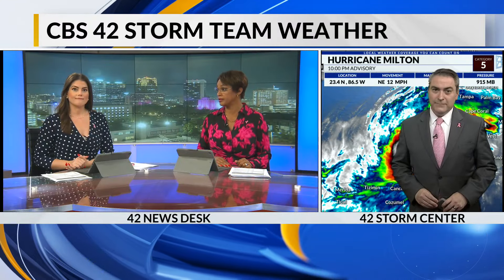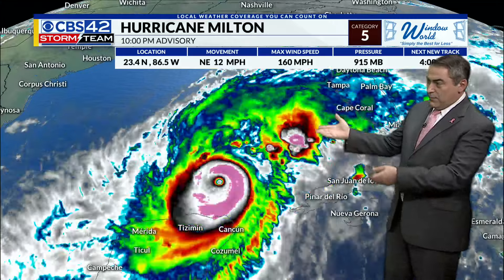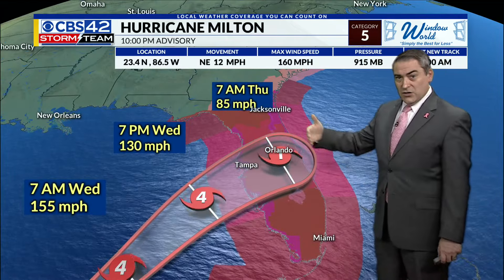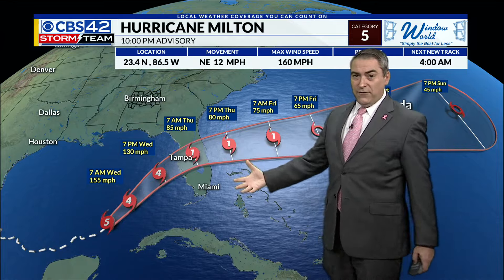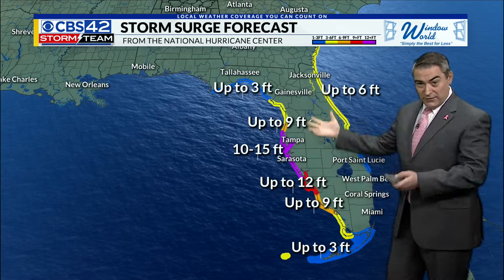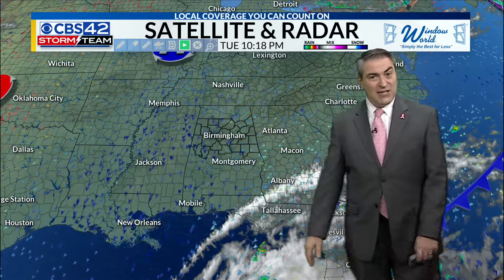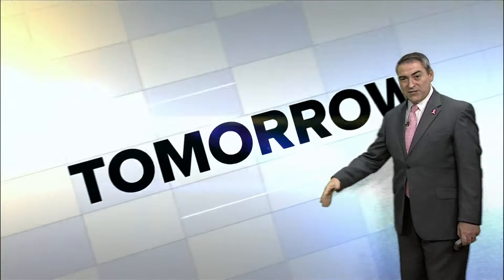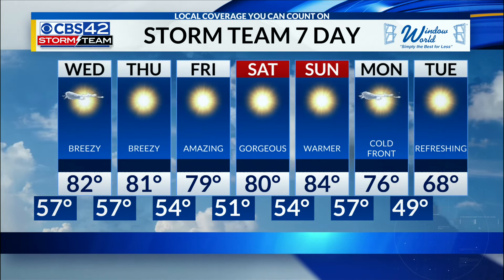Tracking the Tropics Category 5 Hurricane Milton CBS42 News @ 10pm Update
Chief Meteorologist Dave Nussbaum has the latest on Category 5 Hurricane Milton and when it will make landfall near Tampa, FL. Plus, he says Central Alabama will have fantastic weather through the weekend with sunshine, warm days, and cool nights. Then it turns cooler next week.